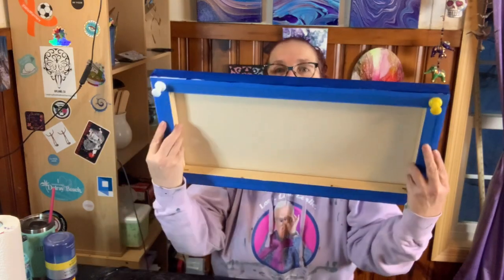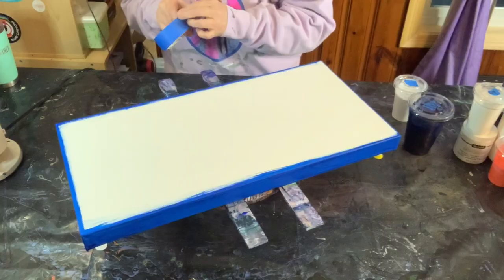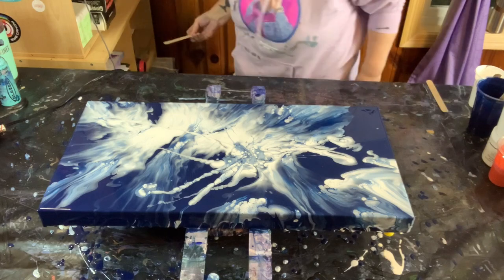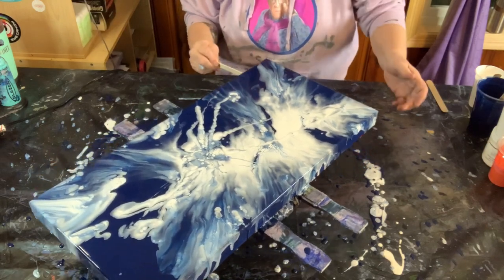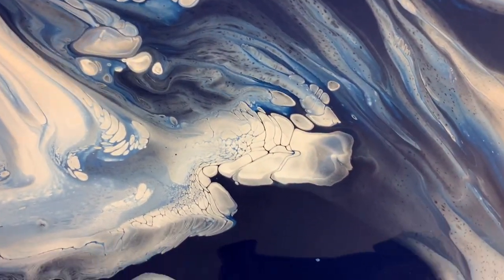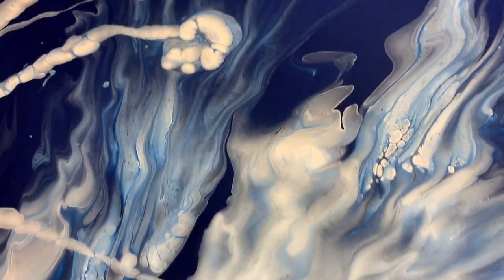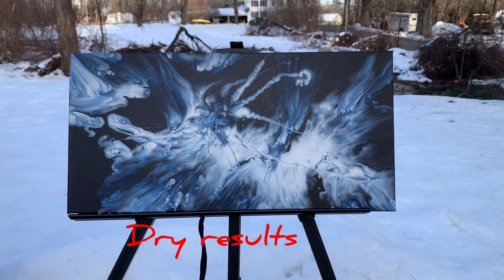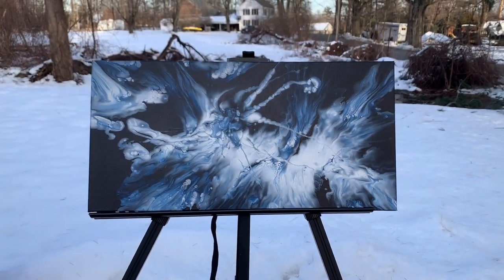“Big Bang” 💥Blow out! Flick n' Spin! Cells! Unicorn Horn! 💥12" x 24"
“Big Bang”

Hi, my name is Kelly ... I am Feral Art… an acrylic pouring creator from North-Central Massachusetts. All of my paintings are for sale; if you're interested, please contact me at , or send a message via Messenger...OR...let me know you're interested in a comment, and I'll get in touch with you.

The artists on today's train. if you missed 'em, you can go back and see 'em!!

Today I just sat out to play…AGAIN!

I have been sitting and watching Nate, Annukka, and Julie do this Flick n’ Spin technique (I believe Annukka actually created it) for a week or two now, and THEN Nate told me about Harmony House Arts doing a Flick n’ Spin BLOWOUT…and I was enchanted.  (Enchanted, I tell ya!!)

I had so much fun with this one. I was playing and discovering. As I said about 4,000 times in the video, I probably should have tried just the Flick n’ Spin first….buuuuuut, I was feeling careless and adventuresome!  I feel like sometimes we channel our mood/feelings/whatever into the paint that we pour, and the outcome reflects that.

I love that I chose Golden Prussian Blue for the background.  I do dig me some blue, and together with the white Satin Enamel, I really did get a good range of blues.

I don’t think I’d change much about this painting. I’m glad it’s the size it is; I had originally planned to do a 10” x 20”, and when it all came down to it, that just didn’t “feel” right…so…bigger is better, am I right?  I’m glad it’s the colors it is, and I’m glad I got the results that I did. I know it’s not “perfect” and I’m 100% fine with that. I don’t look for perfection in my paintings; it’s unrealistic, and I’d certainly lose interest quickly if I was disappointed every time I paint due to seeking perfection and never achieving it.

If I had to choose something to change, I might have blown it out less.  I forgot to remember that the spinning was going to stretch the devil out of my blowout!

Harmony House Art.  You may think that a 2 ingredient “recipe” is something I could figure out for myself, and you might not be wrong, but when someone else has done the legwork for me, I’m more than happy to give them the credit for their work!  I was so taken with their outcome, I didn’t want to change a thing!

SATIN ENAMEL RECIPE: 2 parts US Floetrol 1 part DecoArt Satin Enamel in Ultra White.

COLORS USED:
Golden Prussian Blue

If you’ve got dollas burning holes in your pockets, feel free to shop for me on my wishlist.

If you’d like to help support my Painting/Arting addiction

There is no silicone in any of my paint.

Color The World – Ludlow
Dontcha Wanna – Gabriel Kelley
Summer Strum – American Legion
Sugar Grove – River Run Dry
When I Do – River Run Dry
Easy Now – Melanie Bell